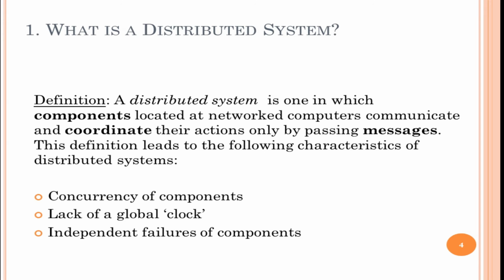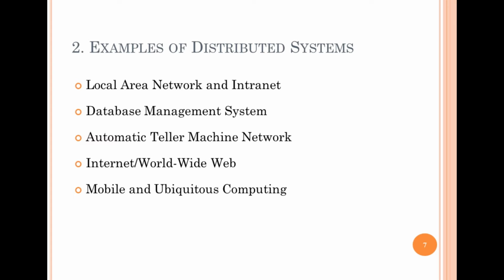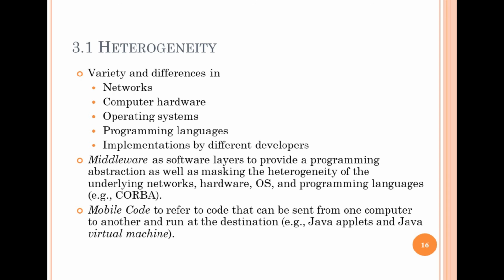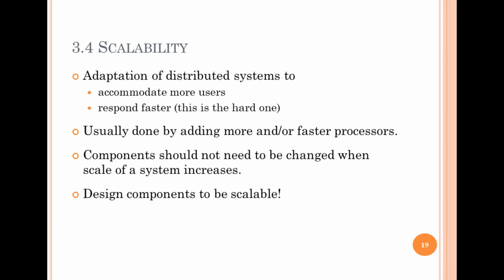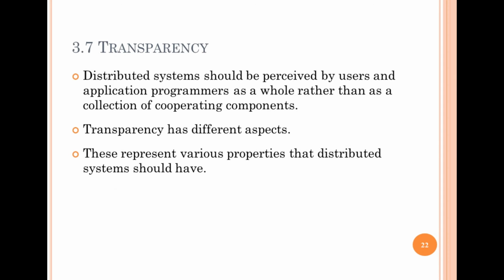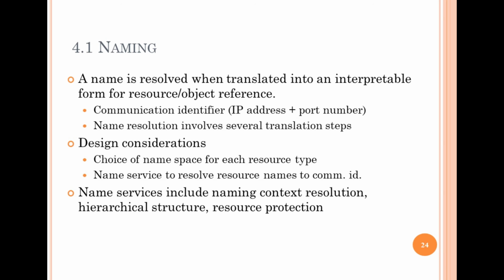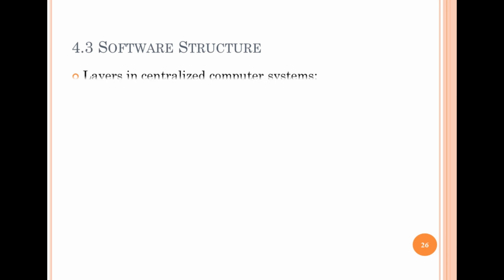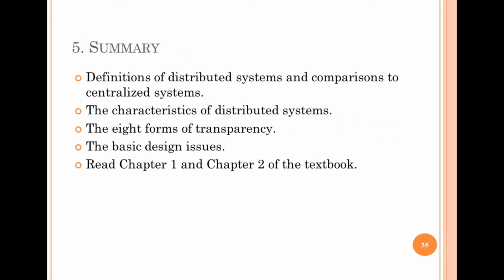FINAL YEAR PRESENTATION SEMINAR VIDEO || DRONACHARYA GROUP OF INSTITUTION || BY AKASH KAUSHIK(13491)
HELLO EVERY ONE THIS IS MY FINAL YEAR PRESENTATION SEMINAR VIDEO THIS IS MY COLLAGE PROJECT IF YOU FEEL TO HEAR THIS THEN WATCHING THE VIDEO I HOPE YOU WILL THIS VIDEO ALSO.

AKASH KAUSHIK
CSIT 13491
SEVEN SEMESTER